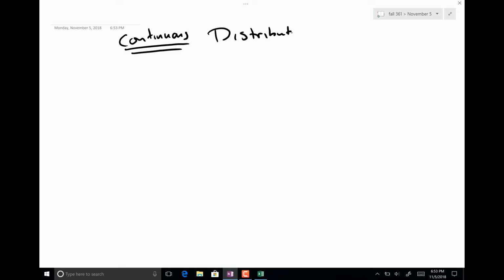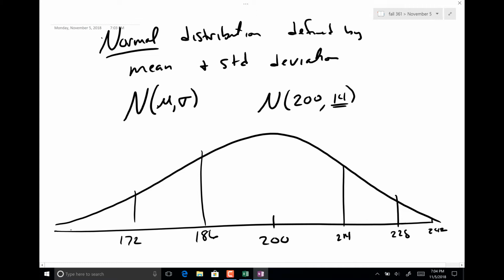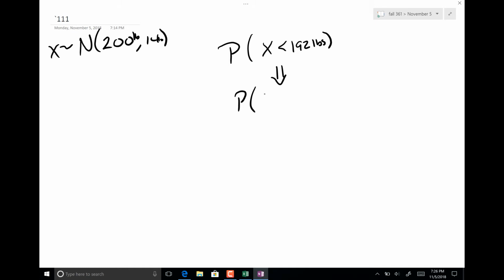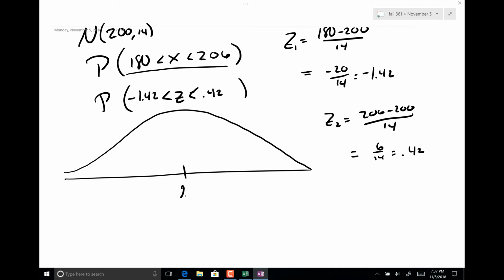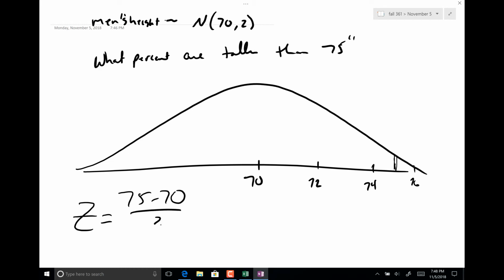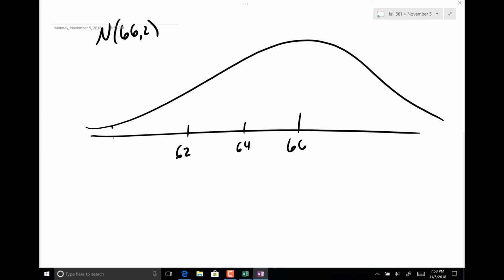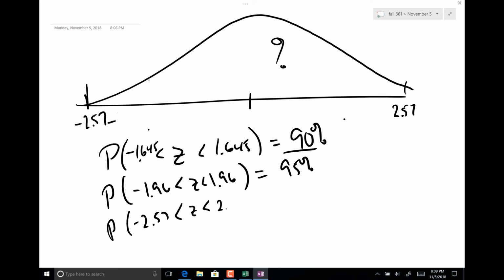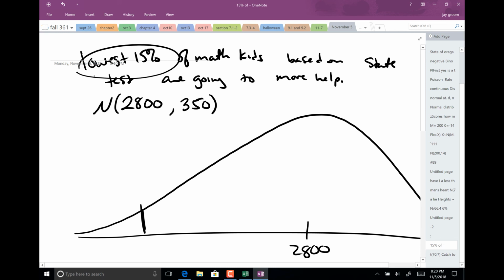6 1 6 3